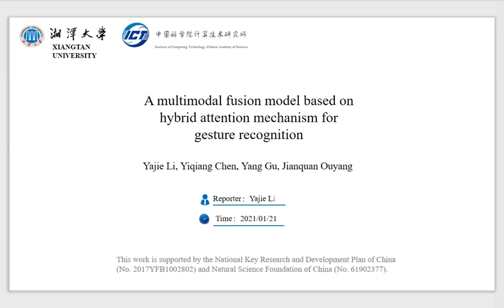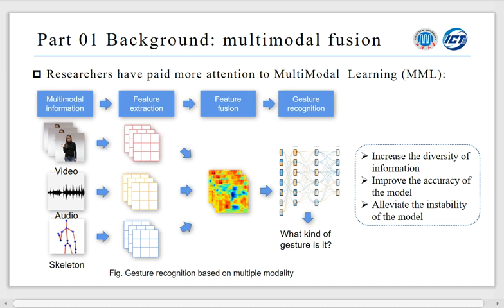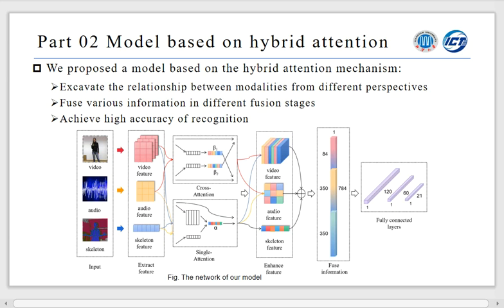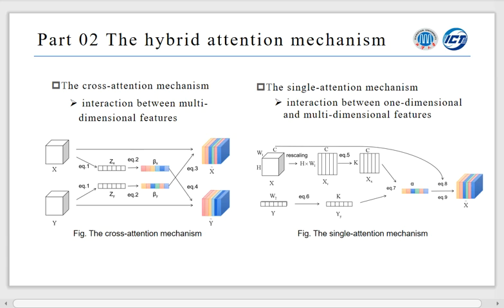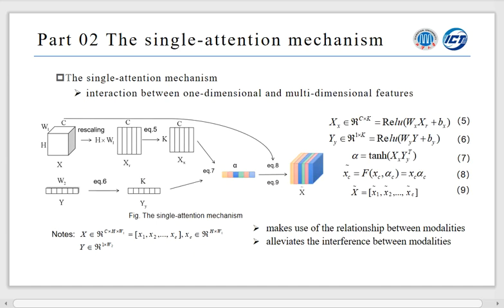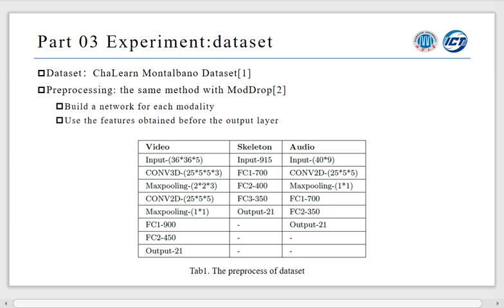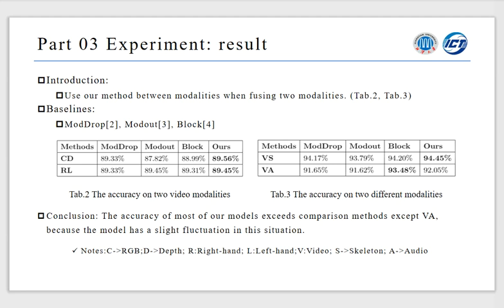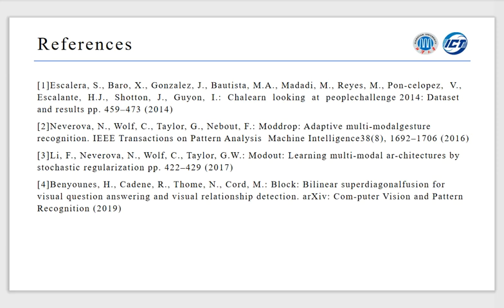[S+SSPR 2020]A multimodal fusion model based on hybrid attention mechanism for gesture recognition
Authors: Yajie Li, Yiqiang Chen, Yang Gu, Jianquan Ouyang

Abstract:
Gesture recognition based on multimodal information plays a significant role in the field of human-computer interaction. In recent years, although many researchers devoted themselves to the related work in this field, the correlation and complementarity of multimodal information have not been explored and utilized fully. Consequently, this paper proposes a multimodal fusion network based on the hybrid attention mechanism for gesture recognition, where: 1. the cross-attention mechanism is introduced to fuse and enhance multi-dimensional features mutually, such as video and audio features; 2. the single-attention mechanism is employed to balance the correlation and redundancy between one-dimensional representation and multi-dimensional representation, such as skeleton and video features. The proposed network aims to excavate the relationship between modalities from different perspectives, fuse various information in different fusion stages, and achieve high accuracy of recognition. The method is evaluated on the publicly available datasets, ChaLearn Montalbano dataset, and obtains 95.97% accuracy when fusing video, skeleton, and audio modalities, which outperforms state-of-the-art approaches.